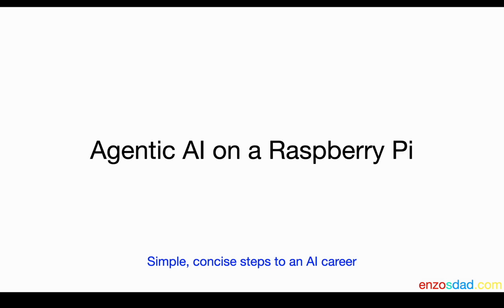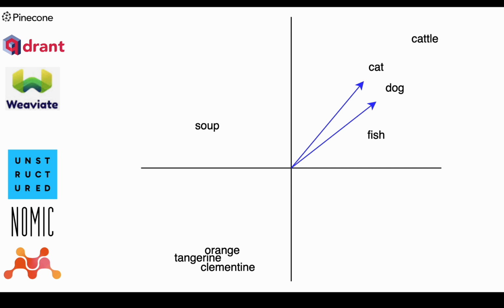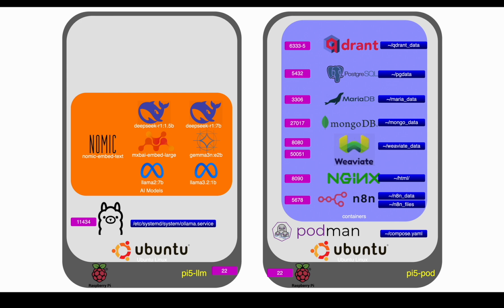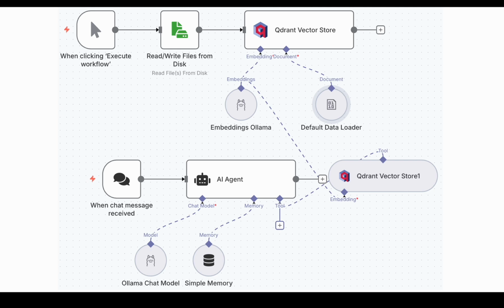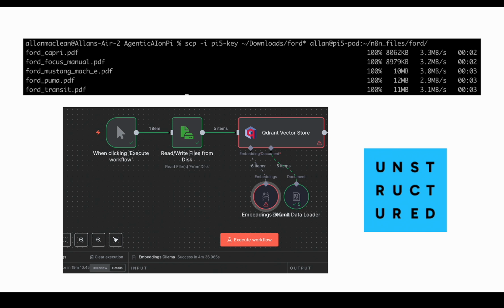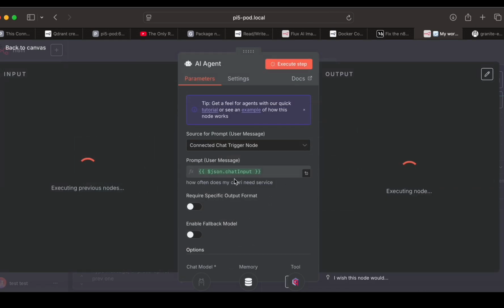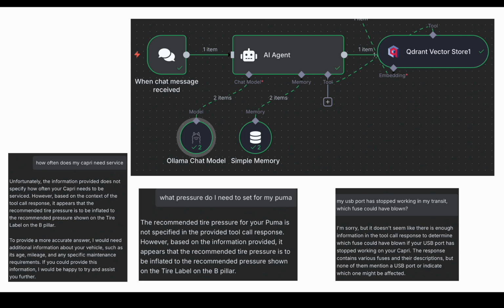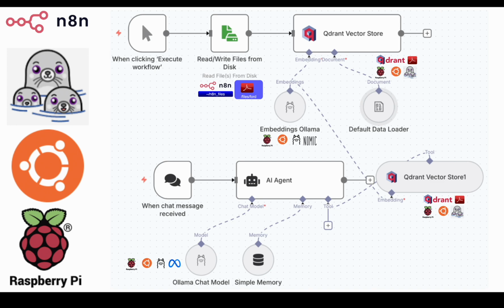Agentic AI on Raspberry Pi 4/4 (n8n)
Having been at Google Summit and saw AgentSpace, it was a scary insight into how powerful Agentic AI will be and how many jobs will be replaced. As you know I'm trying to generate a series of videos and a blog or a book to help get people into AI for the lowest cost. Usually I use virtual machines for each using a portion of the host laptops resources, however, this weekend I'm on my own and set the challenge of getting Agentic AI working on a Raspberry Pi. Yes it doesn't make sense but I learned a lot, and I did get it achieved by Sunday lunchtime. The Raspberry Pi is slow but learning the first principles in an efficient environment saves a fortune. This video covers the n8n workflow and the chatbot that was built. There were hiccups over the weekend so the design evolved, I used 2x 8Gb Raspberry Pi's however the LLM peaked at 6GB of memory use, so 1x 8Gb Raspberry Pi will work in theory. I'll probably script the solution into a VM the will run on a faster Mac or PC. It was a fun weekend...